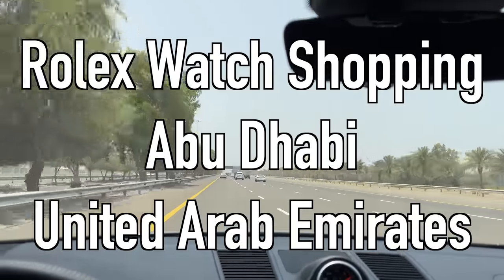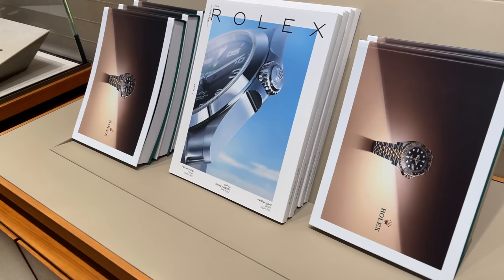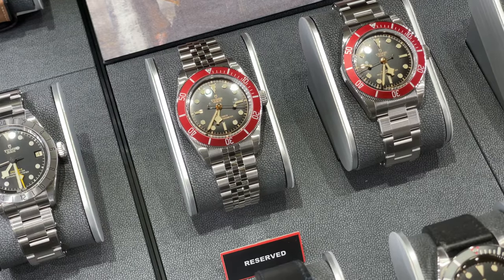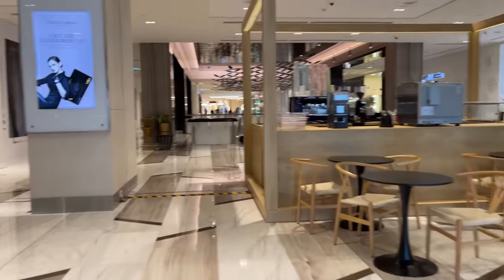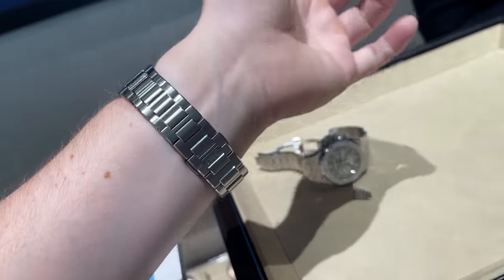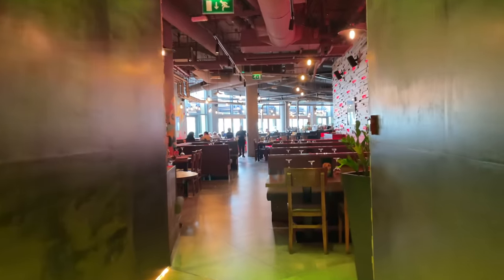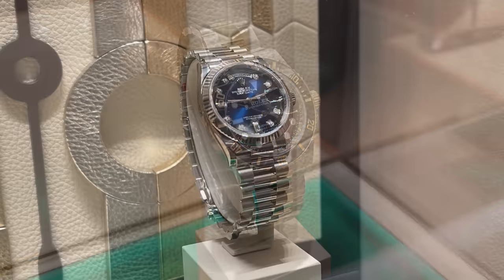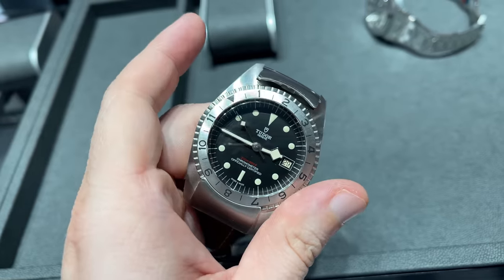Rolex Watch Shopping 2023 - Full Gold Submariner and more good watches?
Buy me a coffe, if you enjoy the videos :)
Become a channel member for a small monthly support & to access the TDE report (market value of Rolex watches, SOTC, Hunting list,...)

Rolex Watch Shopping 2023 in Abu Dhabi UAE - Full Gold Submariner in Display and more good watches?